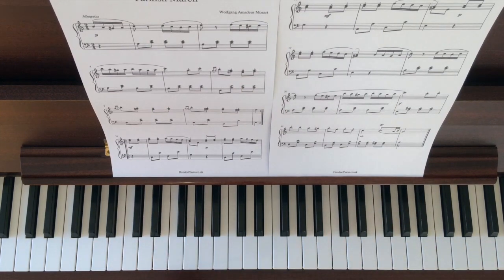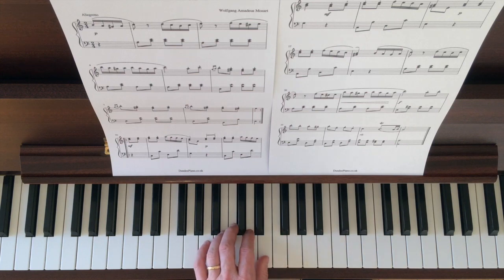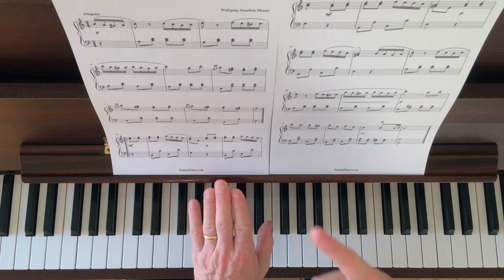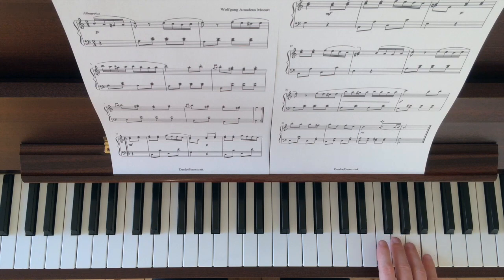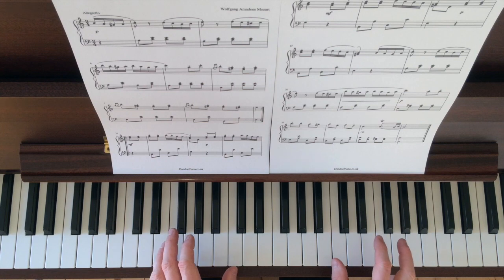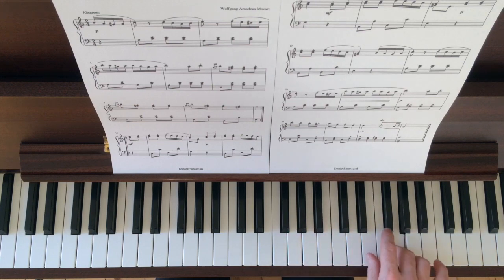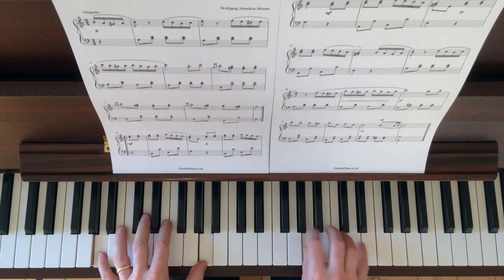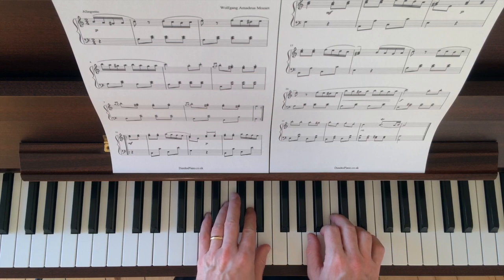Turkish March (Mozart) - Piano Lesson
Tips for playing Mozart's Turkish March (Rondo alla Turca) on piano. Sheet music